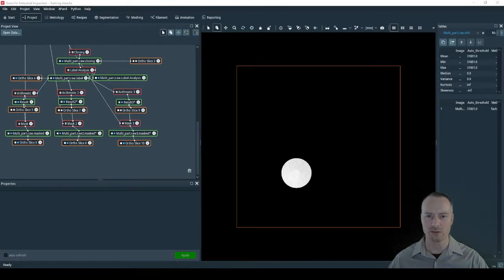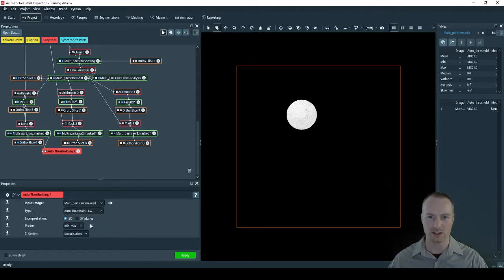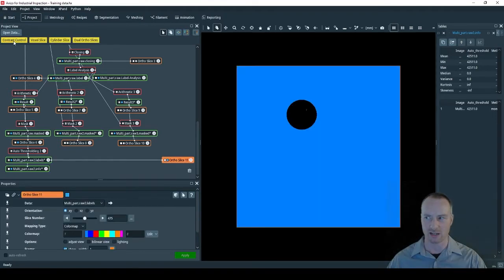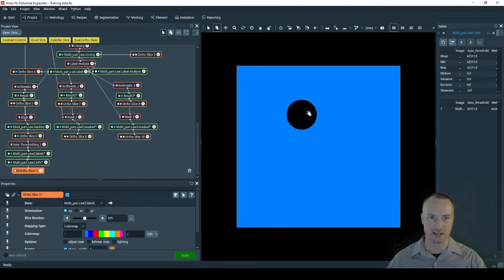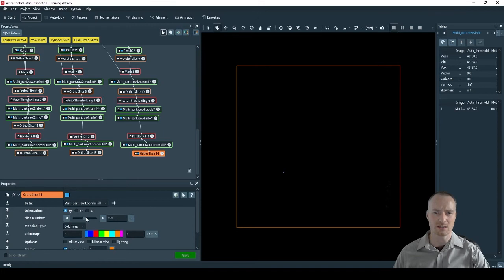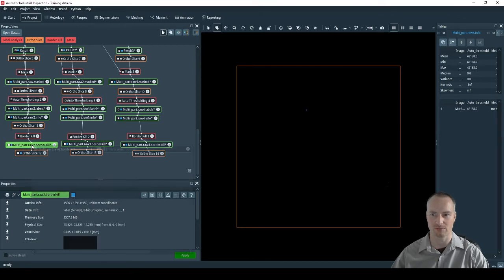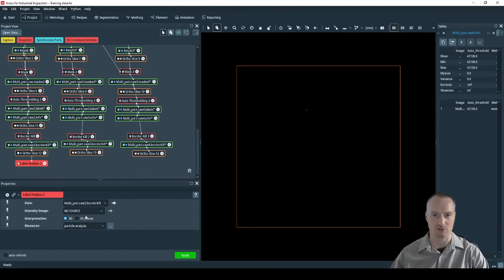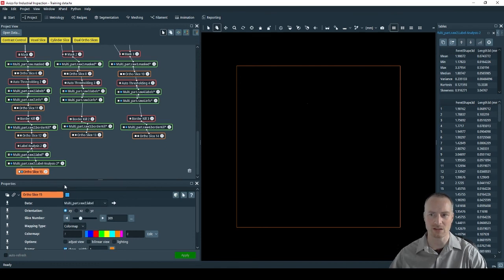Multi-component analysis of xCT data - 3 Pore analysis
The videos details step 3/5 to automate the analysis of multiple parts in a single X-ray CT volume.